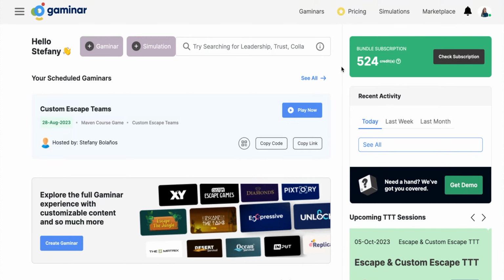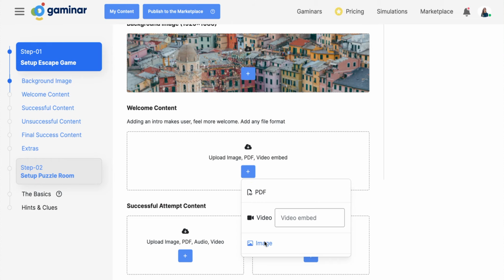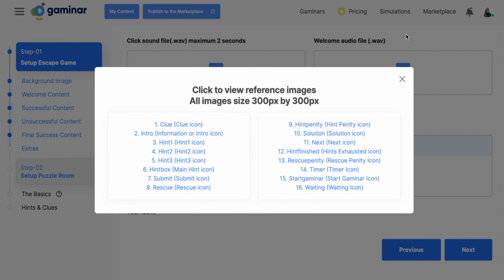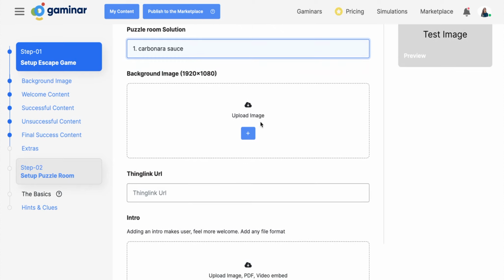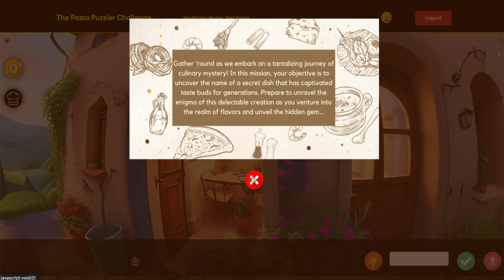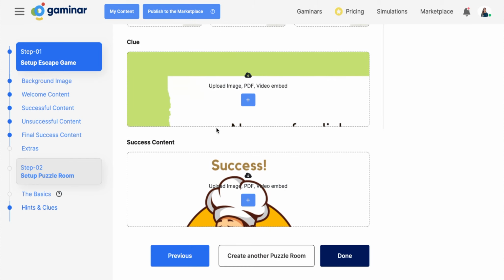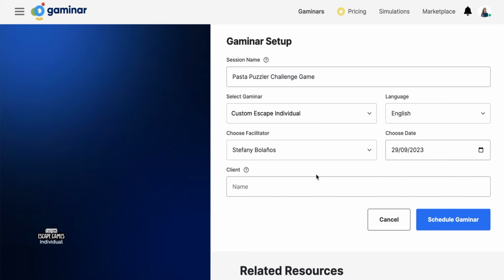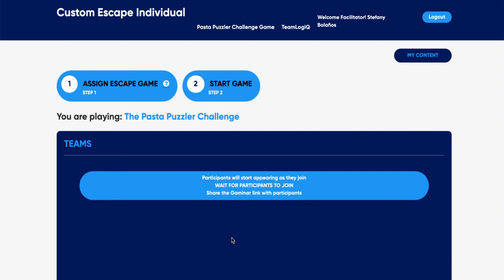Video Tutorial on How to Customize Escape Games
Custom Escape Games will help you deliver fully personalized experiences that challenge participants in an authentic program, based on gamification principles. Puzzles will engage participants and test their creativity, perseverance, communication and teamwork in a virtual environment. Custom Escape Games can be used to take team learning, and team fun to the next level!

KEY FEATURES:
Create personalized Escape Games with 5 to 9 puzzles per game either for individuals (self-paced for onboarding etc.) or for teams
Use your own branding in the Game
Choose a topic (e.g. change management, leadership, etc.) and accelerate learning with gamification

KEY LEARNING THEMES:
DIVERSITY & INCLUSION & EQUITY
ONBOARDING
COACHING
CREATIVITY
ESG
LEADERSHIP
COMMUNICATION
CRITICAL THINKING
COLLABORATIVE PROBLEM SOLVING